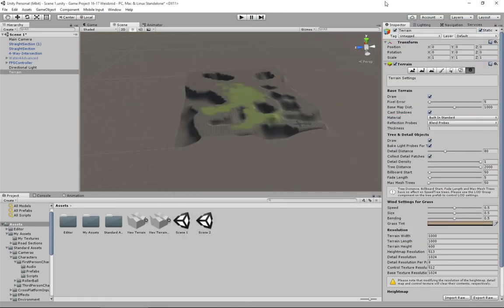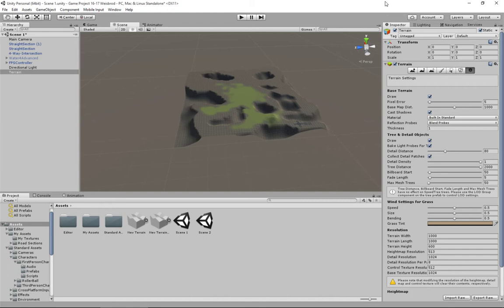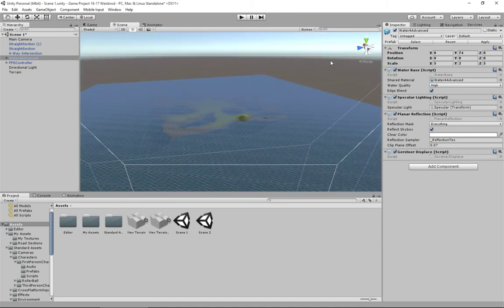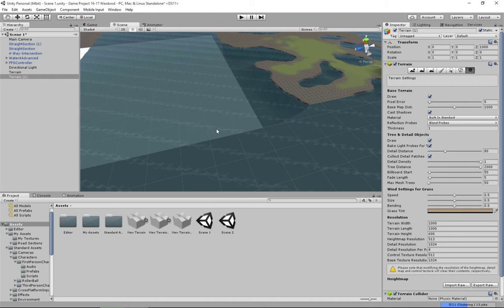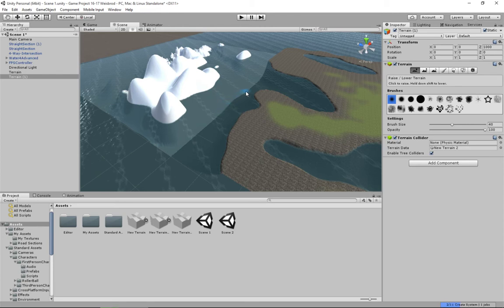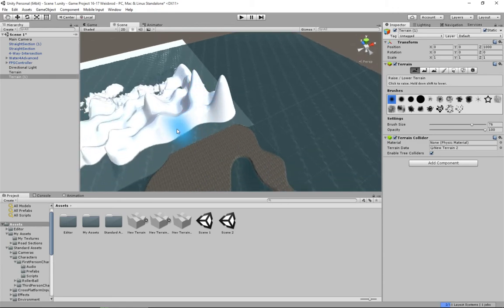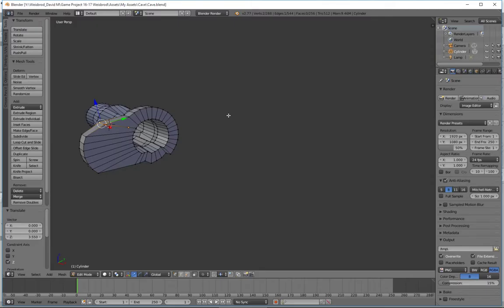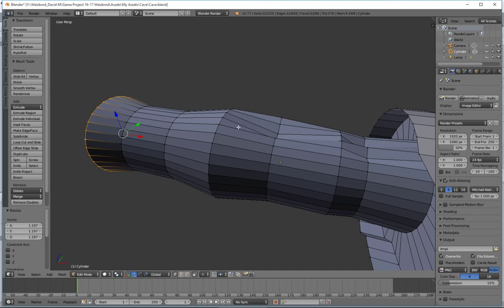Video Game Design: Making a Cave Go Under the Terrain with Unity and Blender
This demonstration goes over how you can make a cave go under a terrain in Unity.  Hint: You can't - you need two terrains.